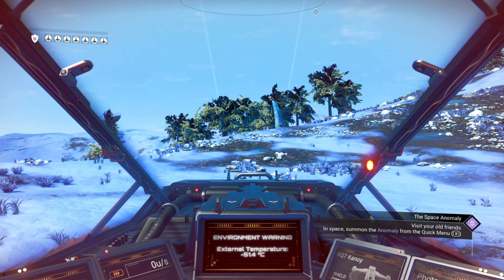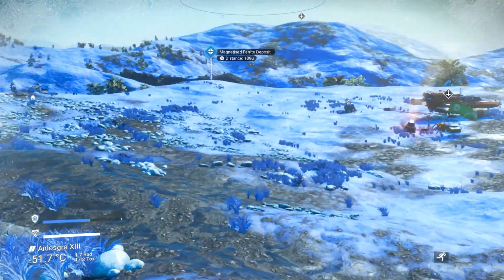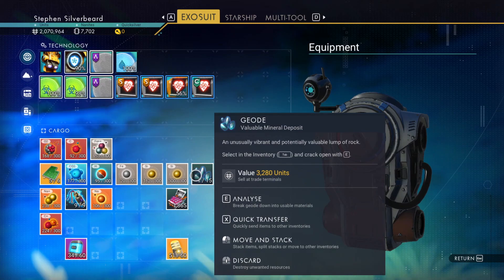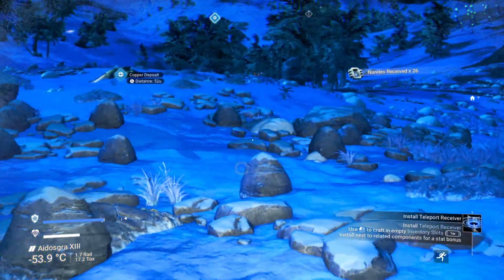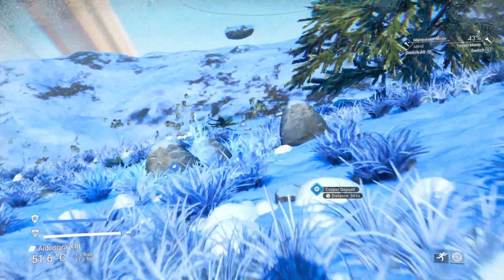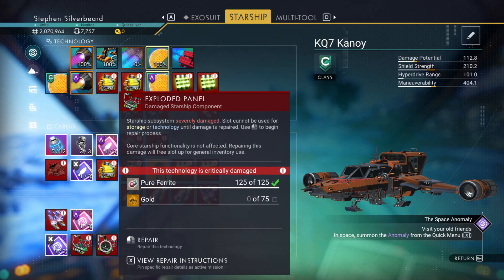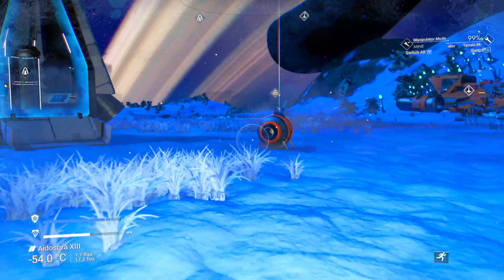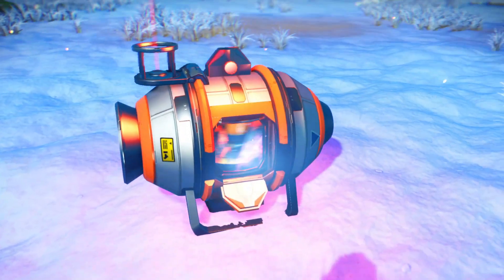Ship Repairs (Take Off) :: No Man's Sky Fugitive Outlaw Gameplay : # 05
This series is a permadeath using the Fugitive Outlaw rules (see below) which sets the target of reaching the centre of the galaxy.

Special Rules for this series:
Either reaching the highest standing level or learning the factions language allows the player to talk to members of that faction.

Fulfilling the above condition for all three factions results in the player no longer being an outlaw.

The Rules For Fugitive Outlaw Run:

Custom Game Mode: Permadeath on Extreme Difficulty (All Sliders set to max)
Disable Tutorial - Only way to obtain certain Blue-prints like Warp Drive

Use of Starter Ship: The Starter ship is tracible and thus can not be used at all, even tech upgrades. To avoid having the Starter ship in your ship list for the whole run, you can exchange it with a crashed ship you find. This prevents you gaining resources from it as well as any other benefits.

No story lines: No Story can be followed, cannot obtain resources or blueprints from story lines
No Teleporters
No Space Anomaly: Ariadne's Imposter reports back to Galactic Authorities
Avoid the Galactic Network meaning you cannot land or interact with:
 Space Stations
 Trading Posts
 Planetary Archives
 Inhabited Buildings (outposts, observatories, shelters,
  transmission towers, facilities, etc)
 Galactic trade terminals
 Freighters (Cannot own one either).

Allowed interactions:
 mid-flight.
 Outlaw Stations: Can visit 1 time per station, must
  trade ship when leaving to avoid detection.
 Abandoned buildings: Can enter and use, but only when
  all eggs are removed. Allowed to keep and use larval cores.
 Abandoned System Stations: Can land in and use them, but
  have to leave the System immediately after exiting
  the Station
 Planetary Portal: Can use it to travel only after
  collected minimum 5 of the 16 Glyphs
 Base Building: Only in Pirate, Empty and Abandoned
  Systems and must be in a Cave
 Uploading Discoveries: NMS Servers are not considered part
  of the Galactic Network, all discoveries allowed to
  be uploaded

Additional Rules:

Outlaw and Abandoned Stations can only be Visited Once (1x)
After Attacking Freighters and surrounding cargo pods, you need to leave the System Immediately.
The only way to travel through the Galaxy centre is by Interceptor ship

Breaking a Rule:

(Even if it is a mistake): You must scrap your current ship and everything in it, and also scrap the items you receive from scrapping it.

Once the ship is scrapped you must engage sentinels and destroy a Sentinel Dreadnaught to escape from the system.